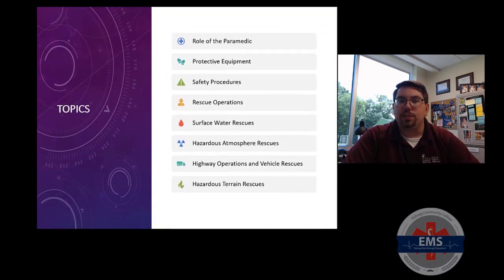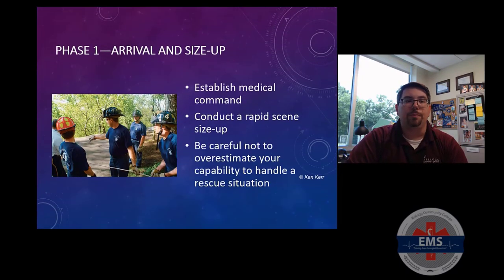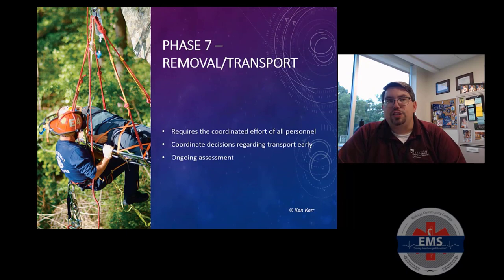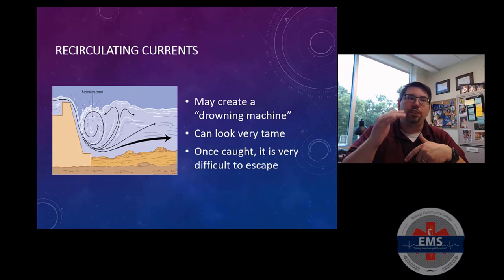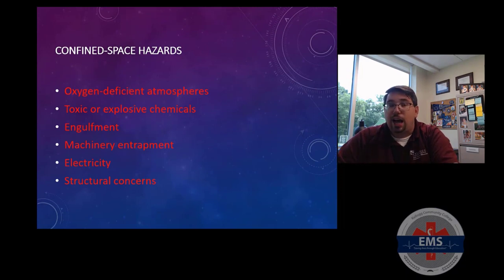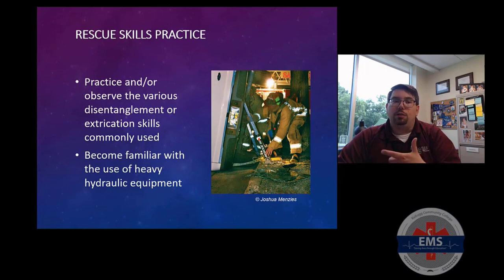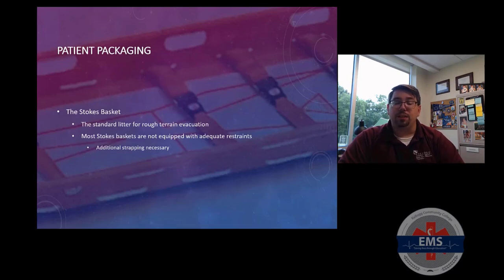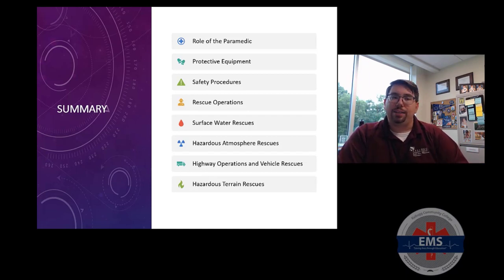Rescue Awareness and Operations Lesson